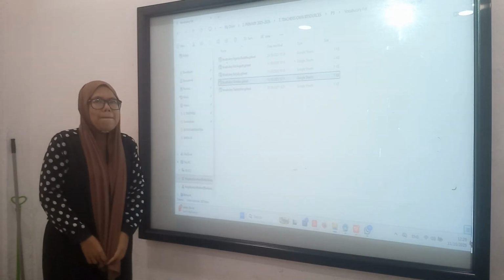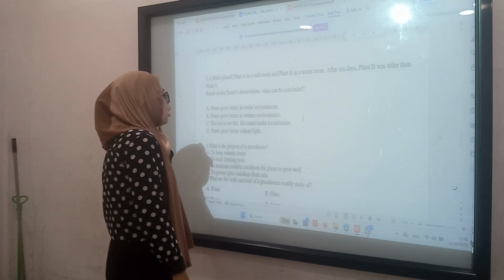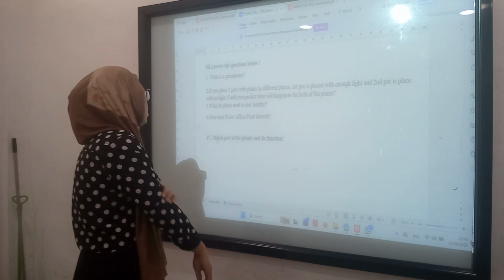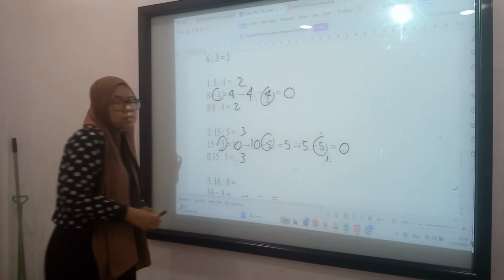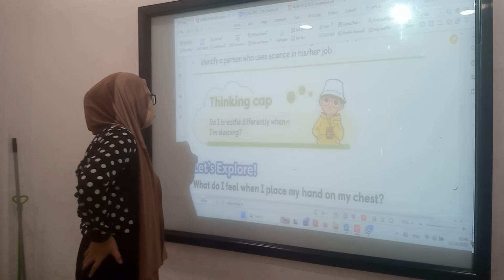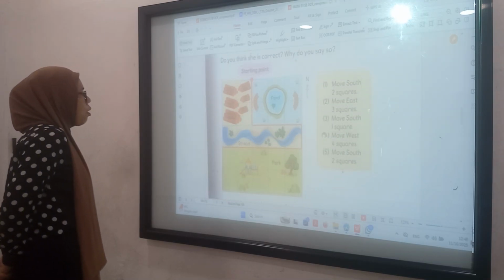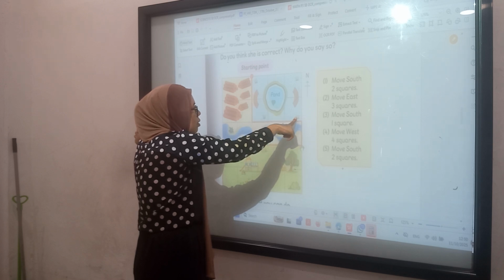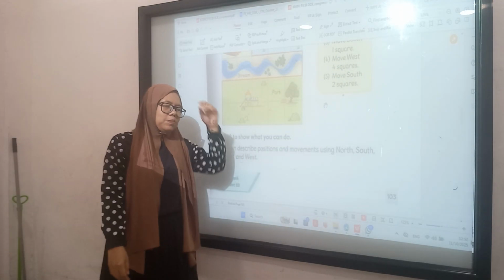P3 B Teacher evaluation | Ms Julia | 11th october 2025